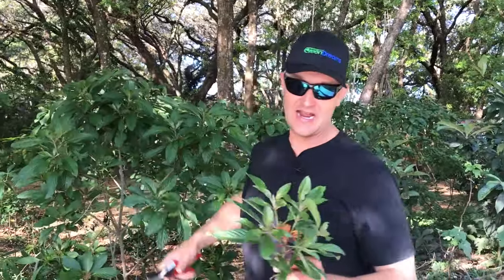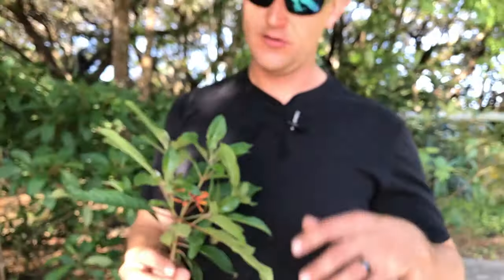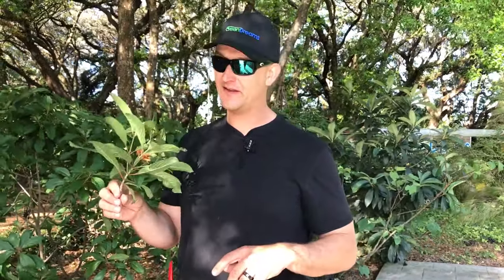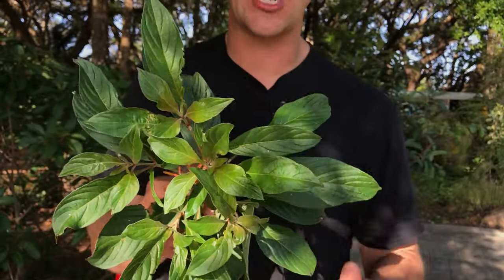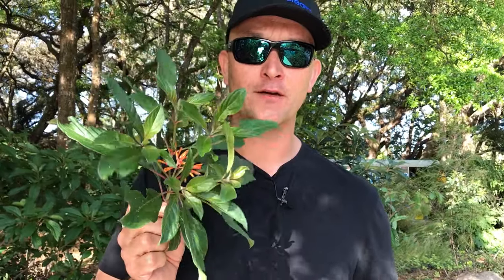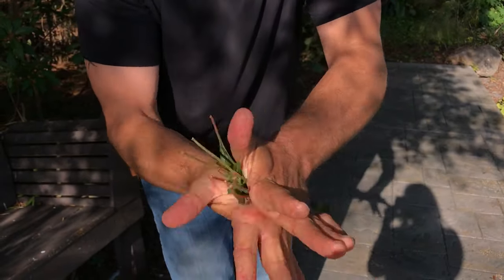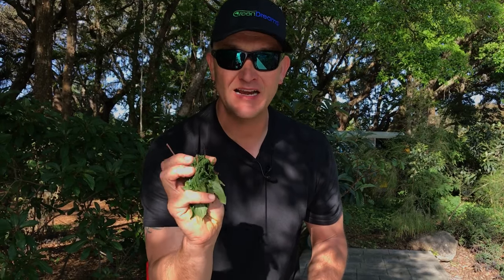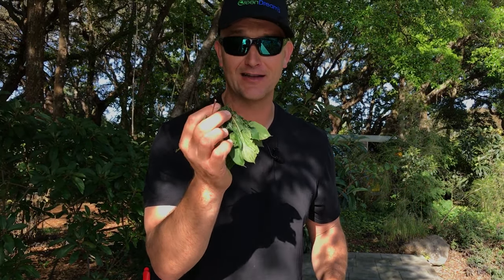Native Firebush: Beauty + First Aid In The Landscape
Watch as we share a quick (2minute) clip to highlight the beauty & purpose of Firebush (Hamelia patens) in warm climates.  This is a favorite here at Sandhill Farm.

I have been challenged by Justin Rhodes with abundant permaculture to post a VLOG every day for 30 days... challenge accepted!

VLOG #5